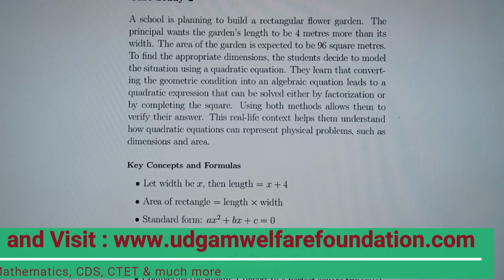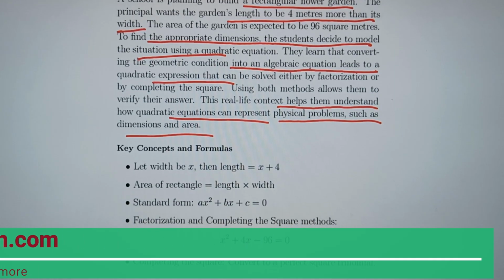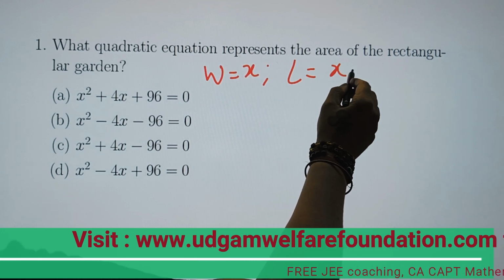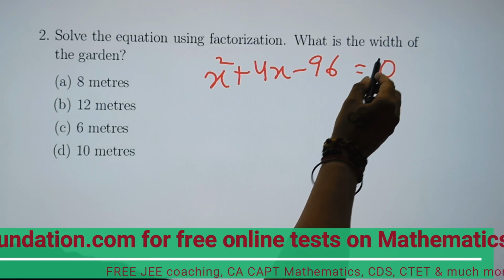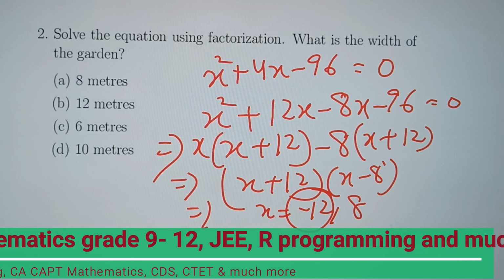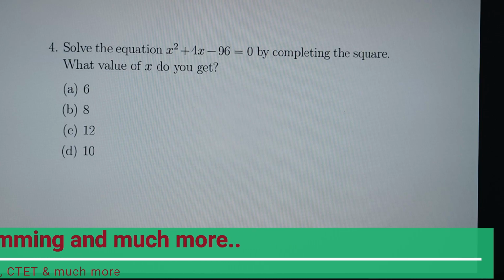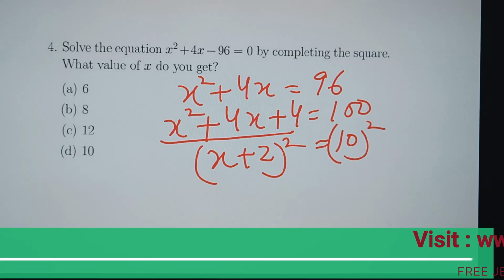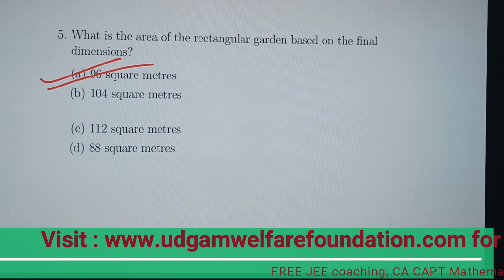case study questions class 10 maths quadratic equations, quadratic equations case study class 10, 02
📘 **Class 10 Maths Case Study Questions on Quadratic Equations | Board Exam 2025 Preparation | Chapter 4 Solutions**

Are you preparing for the **CBSE Class 10 Board Exam 2025**? Struggling with **case study questions in Maths for Class 10 – Quadratic Equations**? You’ve landed on the right video! In this session, we break down the most important, exam-oriented **quadratic equations case study class 10** questions—step-by-step and with clear explanations.

This video is part of our Class 10 Chapter 4 playlist and is dedicated to helping students understand how to tackle **class 10 maths chapter 4 case study questions** confidently and correctly, using logical strategies and accurate methods.

This video offers a comprehensive explanation of **case based questions quadratic equations

These free PDFs and online resources include:

* ✅ Class 12 Maths Case Study PDF Download
* ✅ Class 12 Maths Integration Case Study Questions
* ✅ Case Study Questions on Indefinite Integration
* ✅ Application of Integrals Case Study Class 12
* ✅ Class 12 Mathematics Case Studies Chapter Wise

### 🎯 **Other Free Tests and Study Resources:**

💬 **Comment** below if you need help with any specific case study question
📤 **Share** this video with your classmates and help them prepare better too!